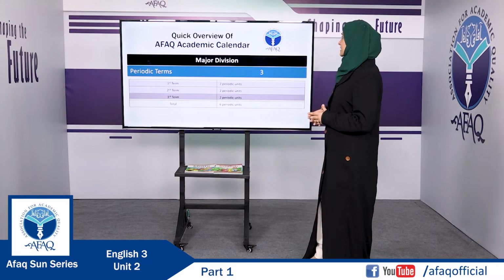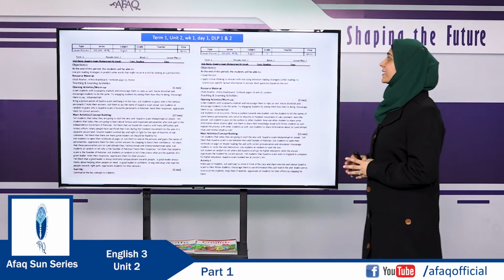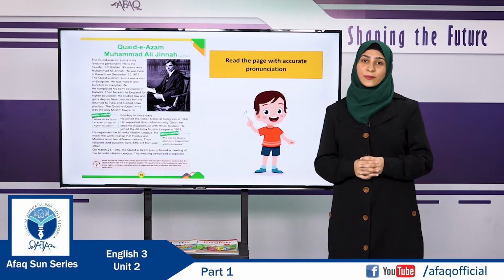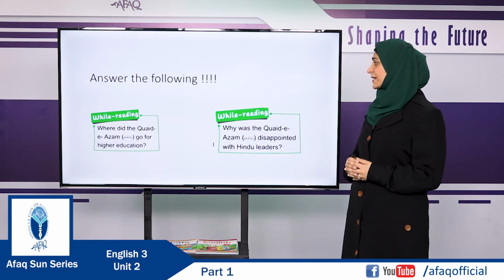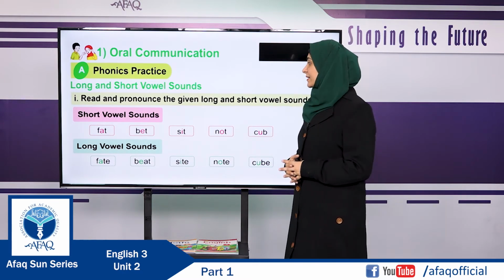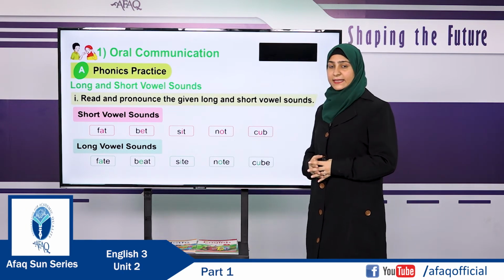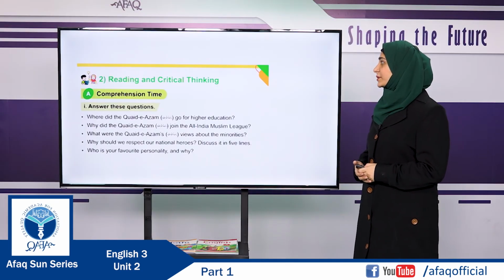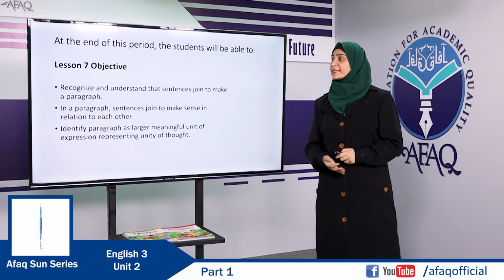NSS English Grade 3 Unit 2 Part 1 - AFAQ